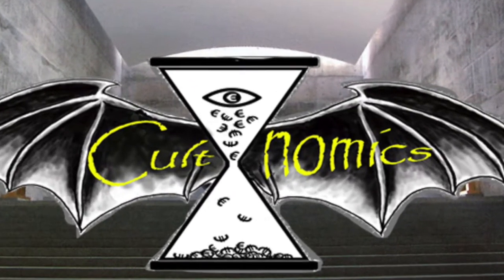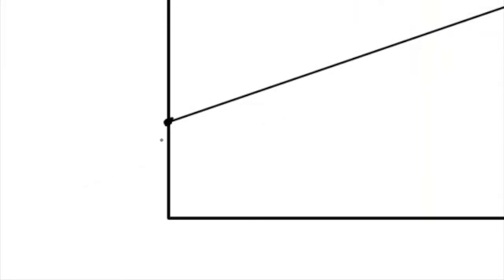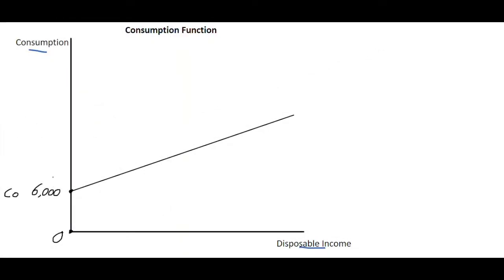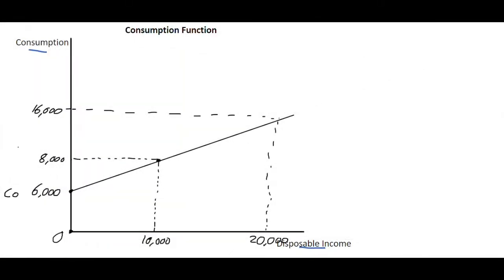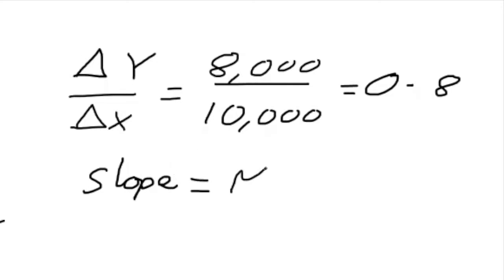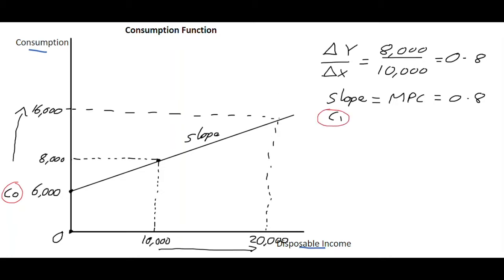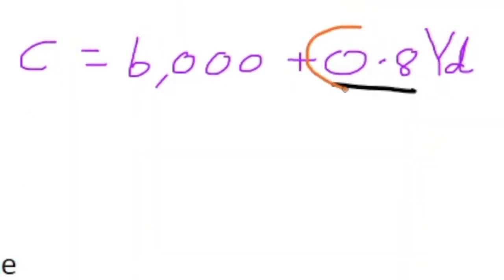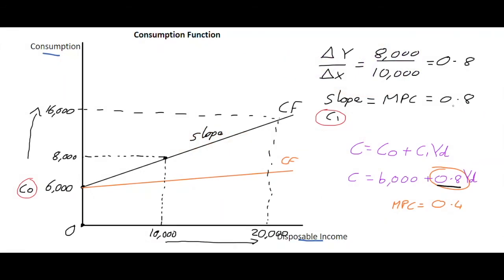12.5 The Consumption Function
This video presents a graphic explanation of the consumption function linking spending in the economy to the level of income and outlining the concept of the marginal propensity to consume.